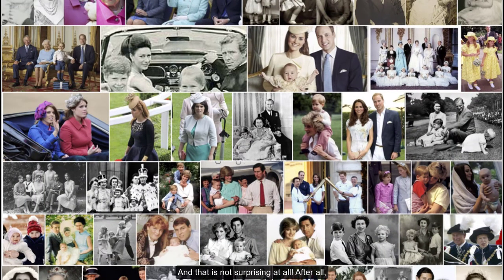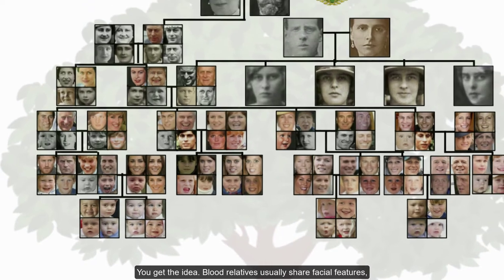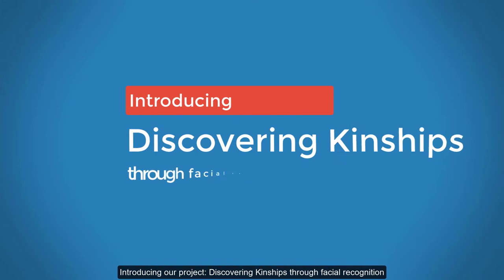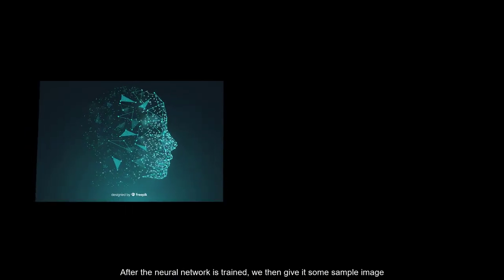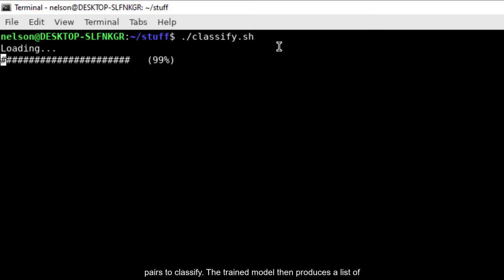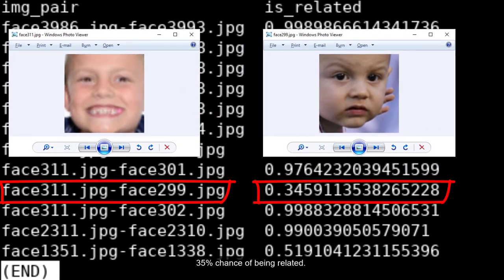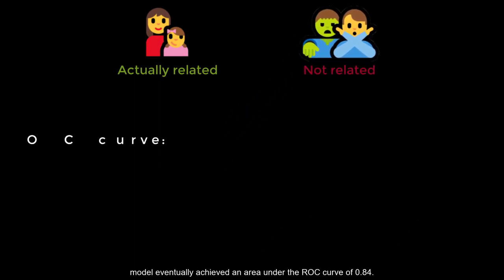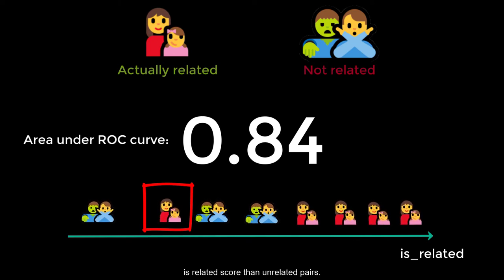Discovering Kinships Through Facial Recognition (Team 3244 2010 0031)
Teammates: Nelson Tan Kok Yi, Andy Lam Kwok Wee, Ryan Lee Ting Zhern, Raymond Tanujaya, Lee Wei Qing, and Madeline Lim Chia Bing